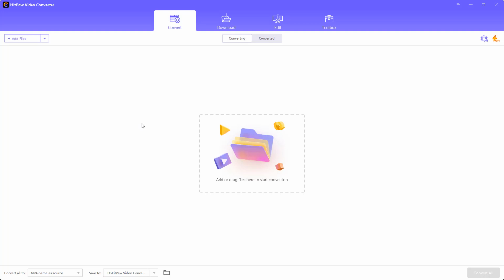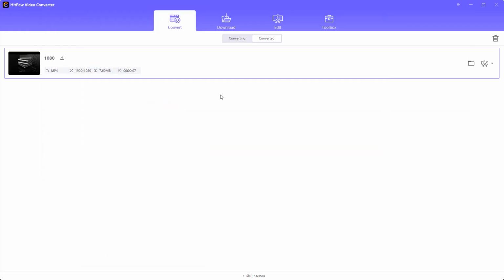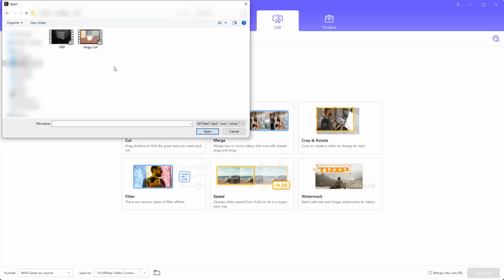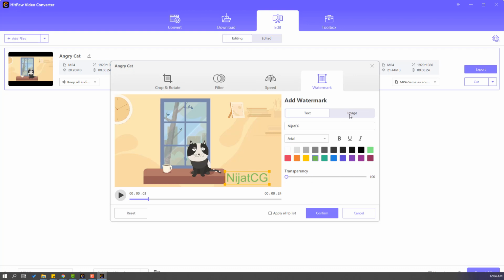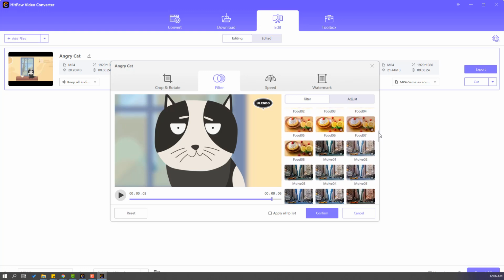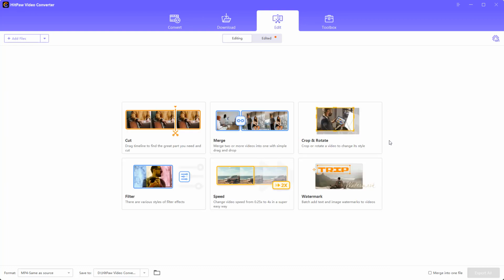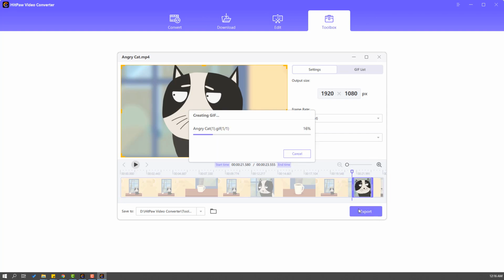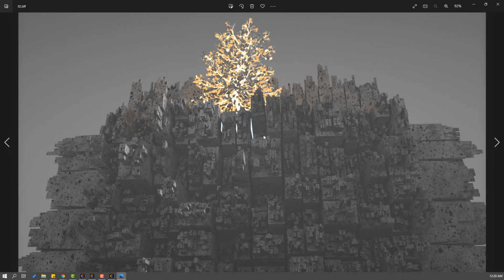How to Convert Videos to GIF Without Any Effort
HitPaw Video Converter supports more than 1000 video and audio formats, download videos from 10000+ websites including YouTube, Facebook, and Instagram.
Convert Videos to GIF;
Convert MP4 to MP3;
Convert MOV to MP4;
Apple Music Converter;

HitPawBackToSchool Event helps students Aim for Excellence! No Matter Learning or Creation.
Enjoy the gitfs from HitPaw